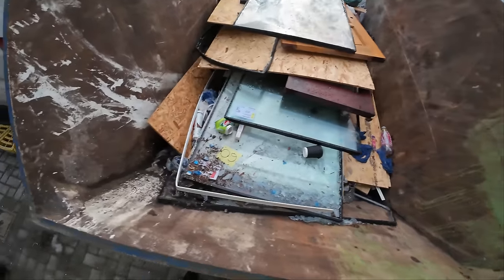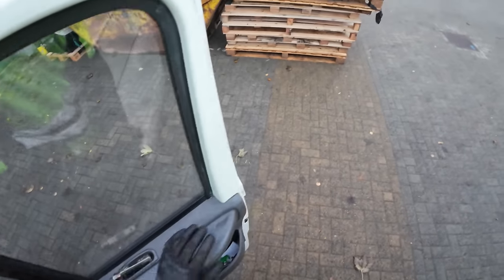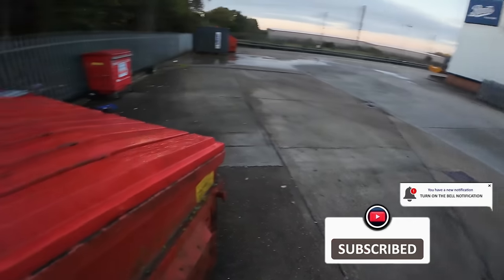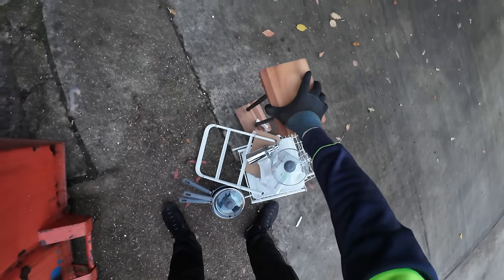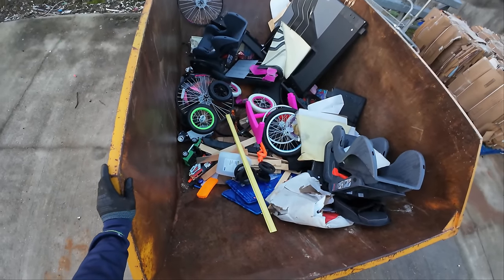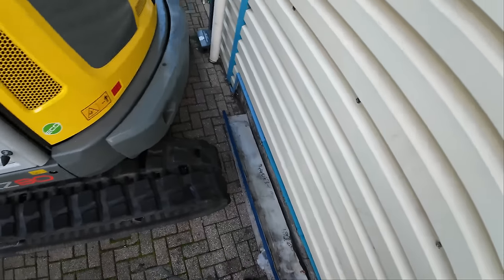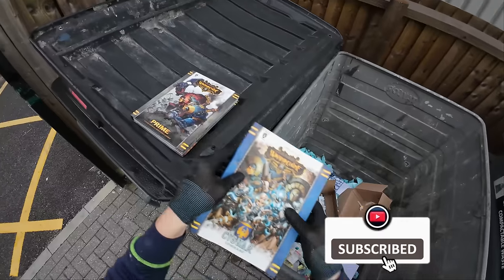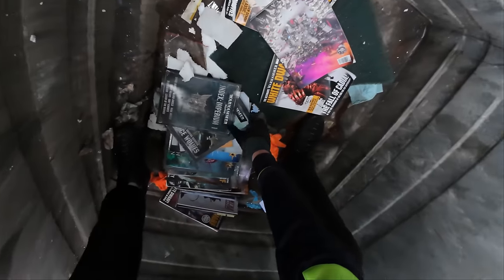(DUMPSTER DIVING UK) WARHAMMER, SMYTHS TOYS, DUNELM PLUS MORE GREAT SCORES.